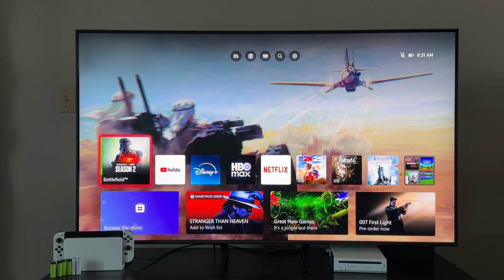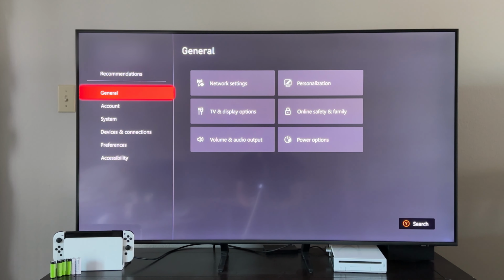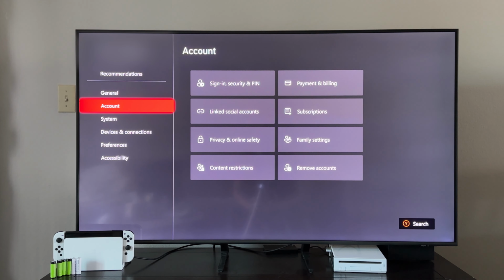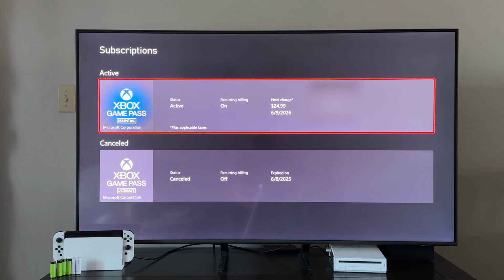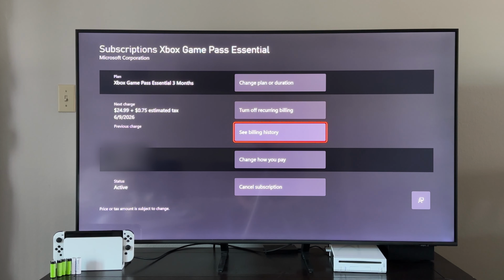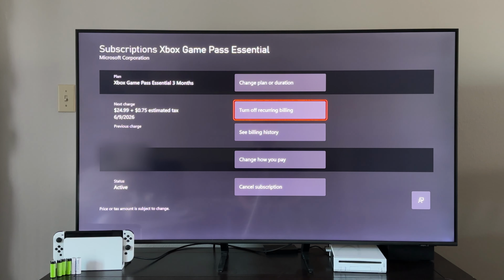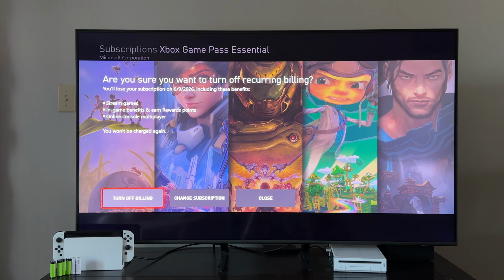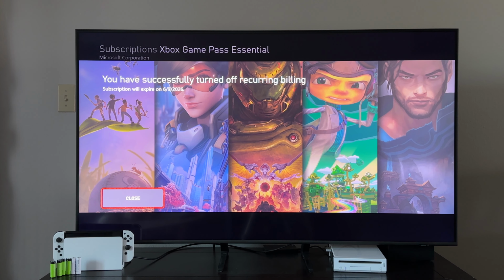How to Turn Off Recurring Billing on Xbox Game Pass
In this video, I walk you through how I turn off recurring billing on Xbox Game Pass.